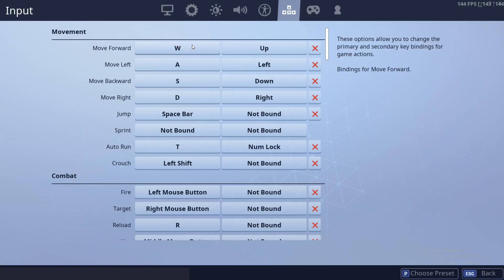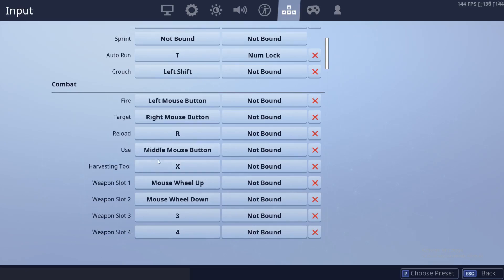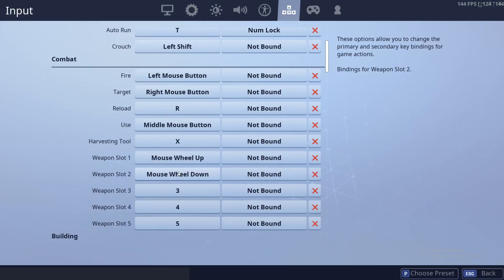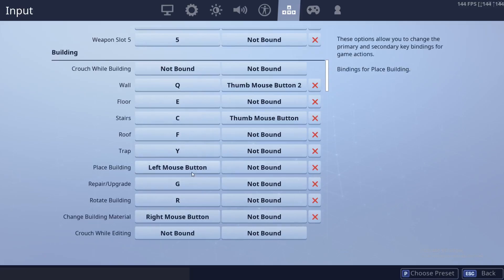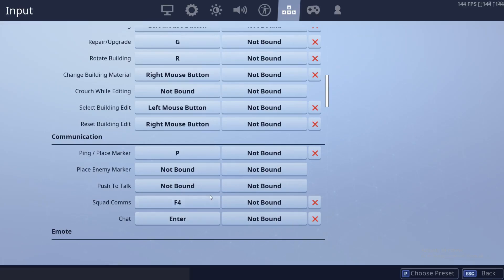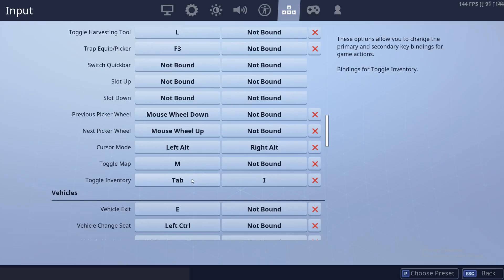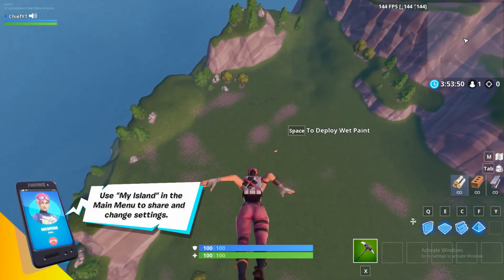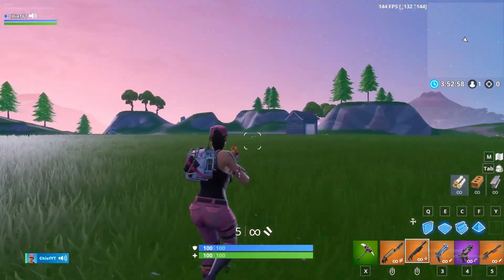Fortnite PC Keybinds with no Mouse Buttons!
Let me know if there is anything I should change about this setup!  Copy my keybinds and see what you think!

Chief